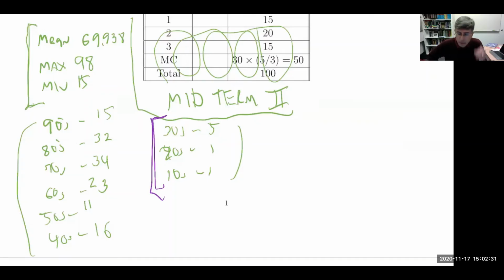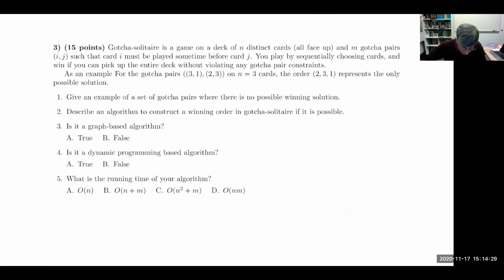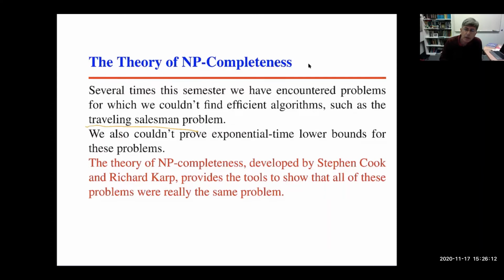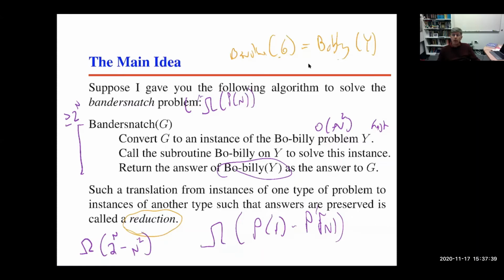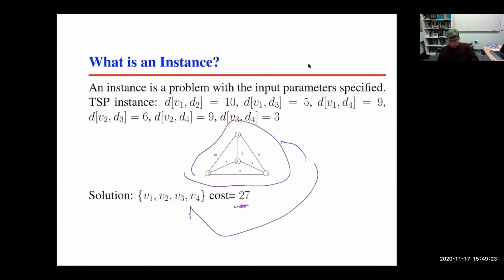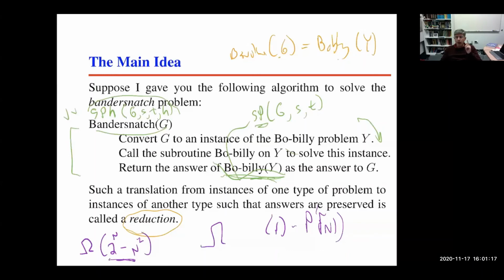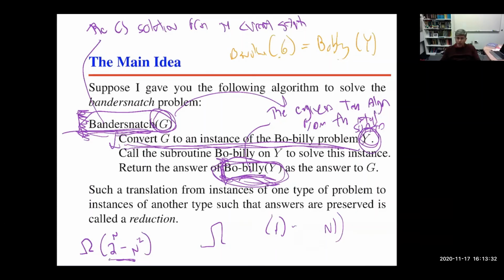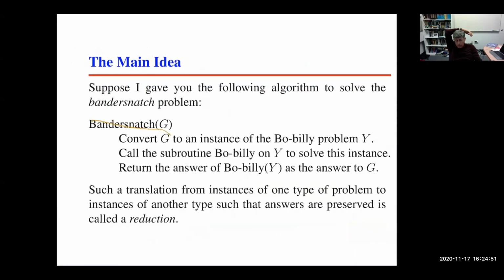CSE 373 -- Lecture 23, Fall 2020